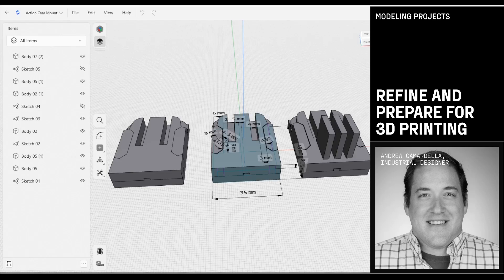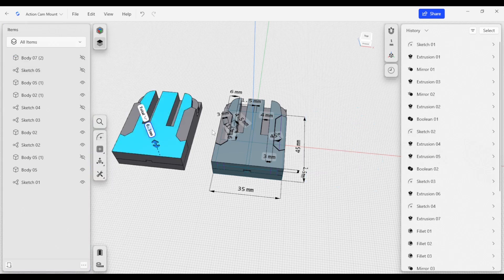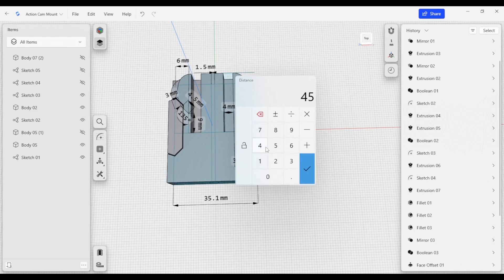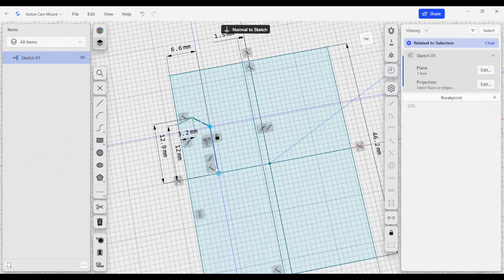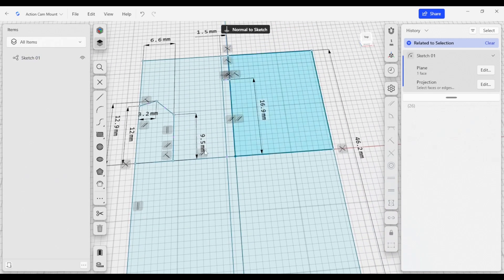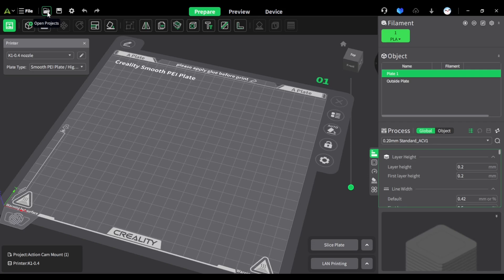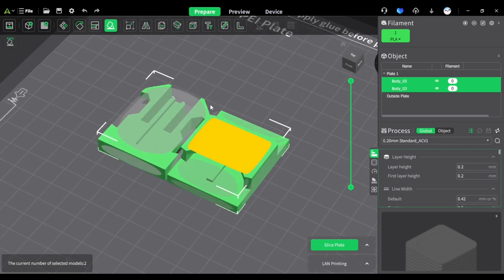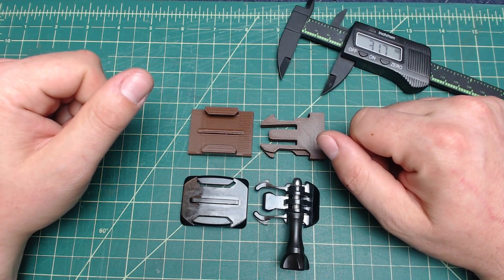Action camera mount, part 2: Preparing for 3D printing | Modeling projects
Industrial Designer Andrew Camardella is back to refine our previous action camera mount 3D model. In this session, we ensure compatibility with off-the-shelf components and optimize the model for 3D printing. Follow along as Andrew guides you through updating dimensions, troubleshooting CAD errors, and preparing the model for a successful 3D print:

Sketch constraints: Understand how to apply and adjust sketch constraints to maintain design integrity when updating dimensions.
• Extrude tool: Learn to refine and troubleshoot extrusions to ensure accurate part geometry.
• Boolean operations: Learn how to use the Subtract tool to carve out precise spaces and cutouts, making sure your parts and pieces fit together perfectly.
• Chamfer/Fillet: Apply fillets and chamfers to smooth edges and reduce stress concentrations.
• Offset Face tool: Use the Offset Face tool to adjust part dimensions and ensure proper fit and function.
• Exporting: Prepare your model for 3D printing by exporting it in the appropriate format and right resolution.